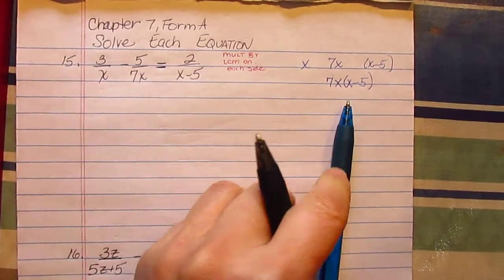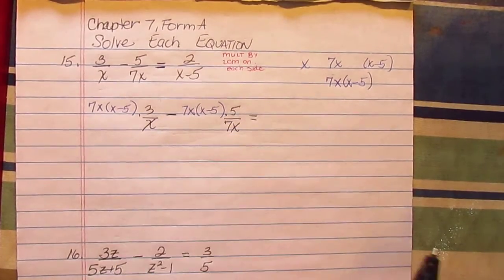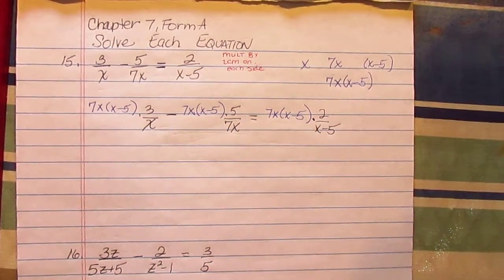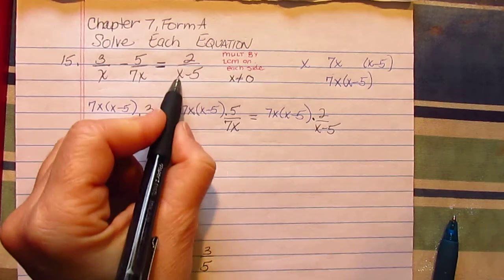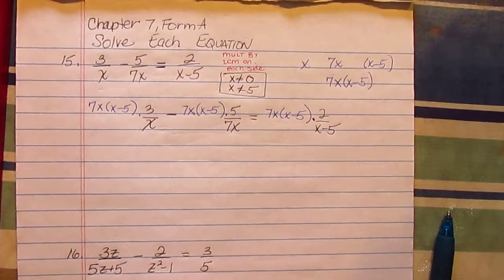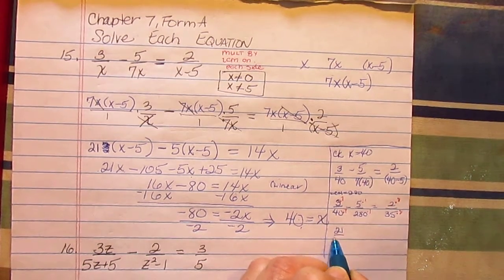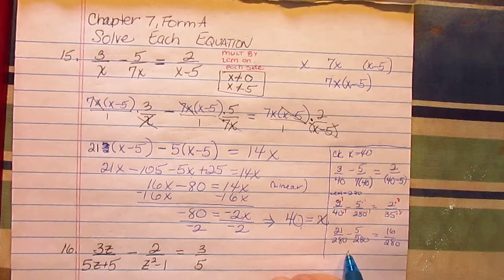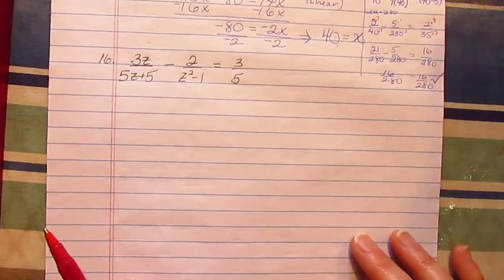Chap 7 #15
Chapter 7 Handout - Solving Question #15
Solve an Equation with Rational Expressions